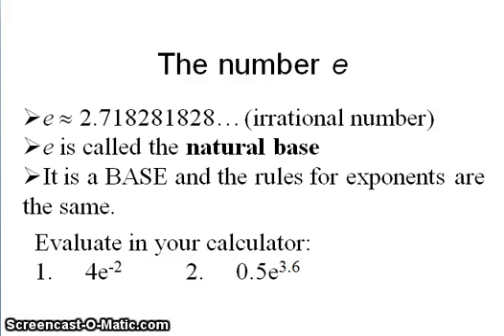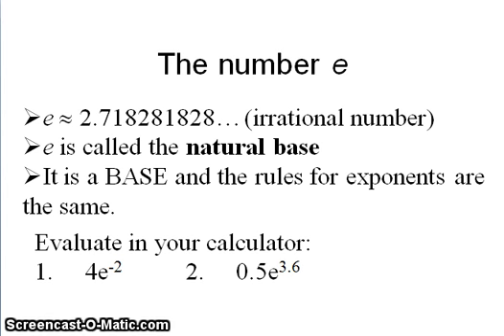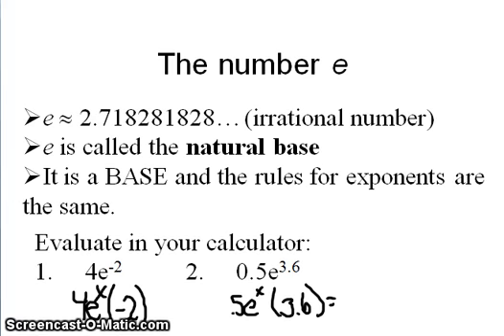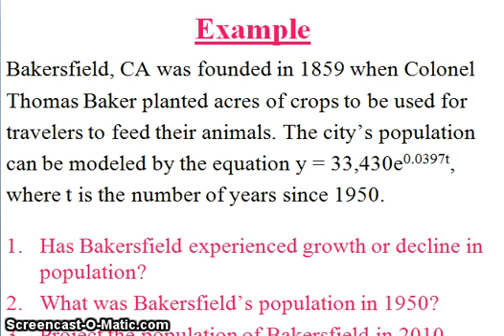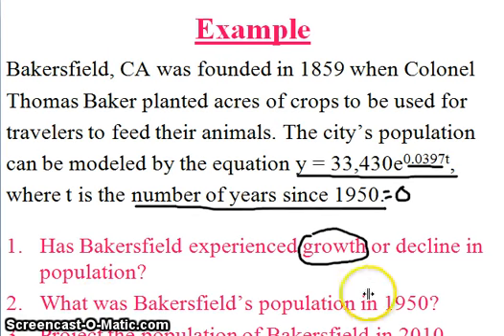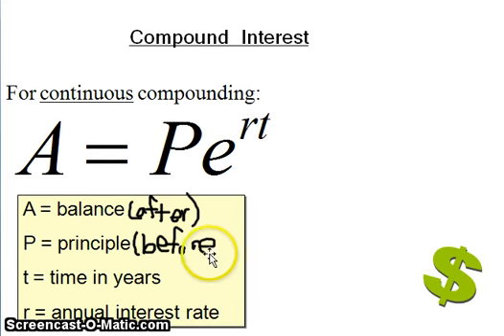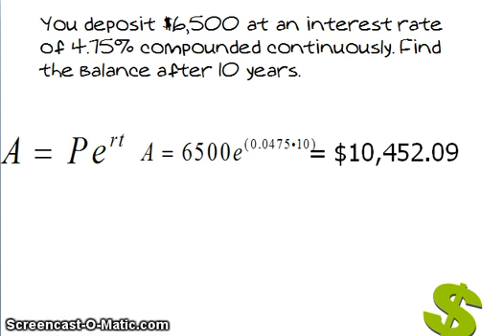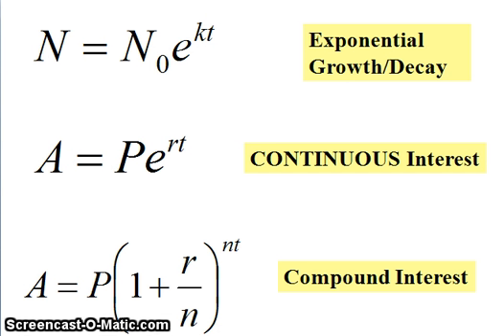The Number e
What the number 'e' is, and how to solve word problems involving the number e.